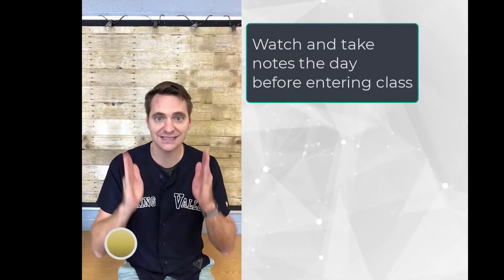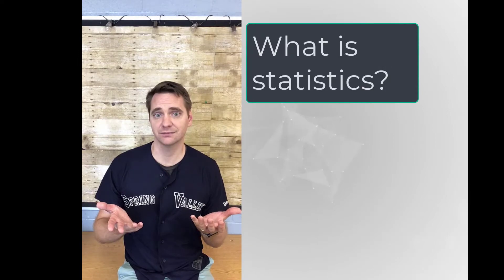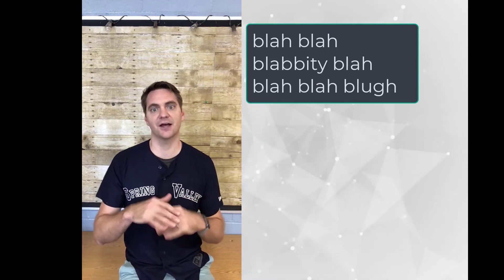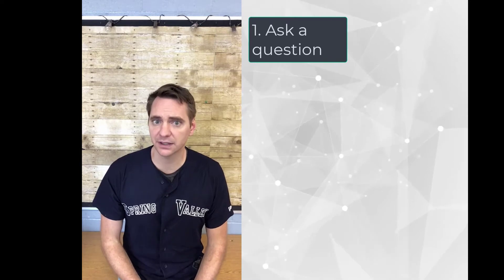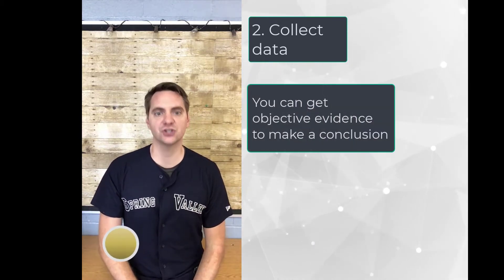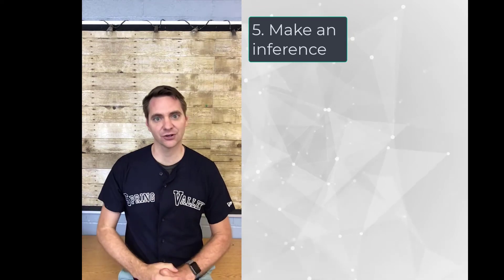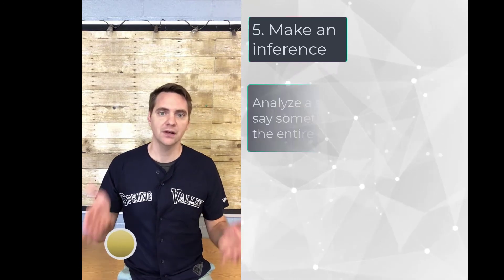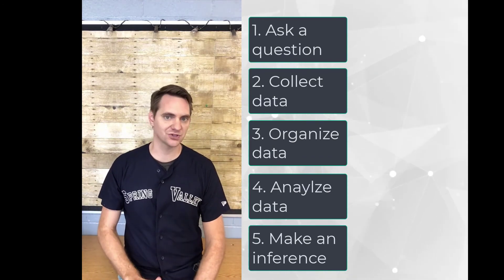Lecture 1 What is Statistics?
An overview of the processes involved in performing statistics